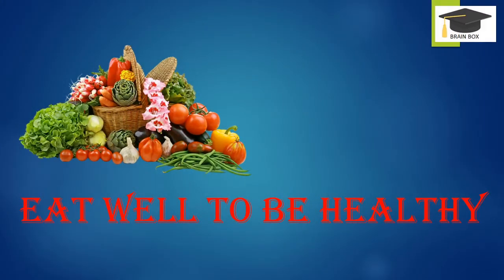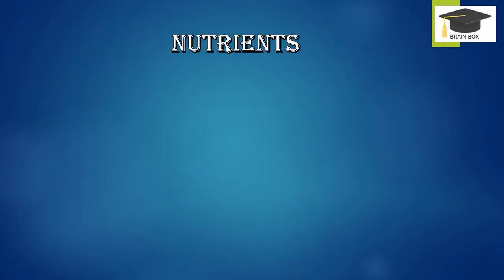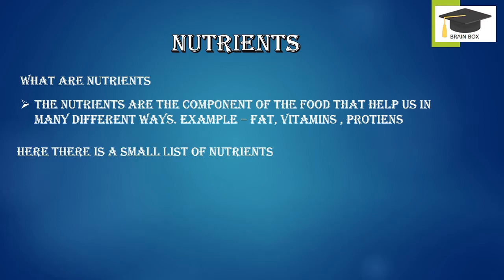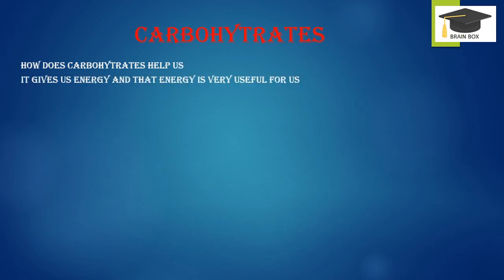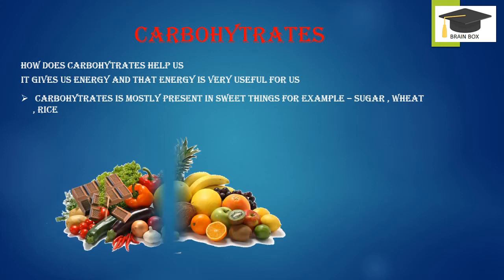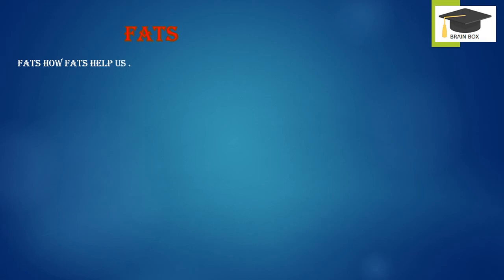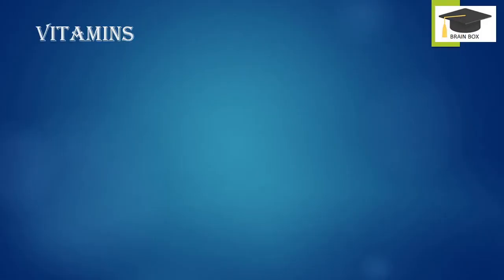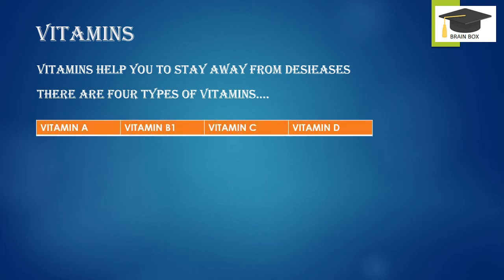Eat well to be healthy part 1 || Eat well Stay well || Eat well feel good || Eat well, Live well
This video will educate the students who want to know about which healthy food we should eat to keep our self healthy
Eat Healthy Live Healthy
स्वस्थ जीवन स्वस्थ खाओ
તંદુરસ્ત જીવો તંદુરસ્ત ખાઓ
ସୁସ୍ଥ ଜୀବନ୍ତ ସୁସ୍ଥ ଖାଆନ୍ତୁ
ആരോഗ്യകരമായ ജീവിതം ആരോഗ്യകരമായി കഴിക്കുക
ਸਿਹਤਮੰਦ ਸਿਹਤਮੰਦ ਖਾਓ
ஆரோக்கியமான வாழ்க்கை ஆரோக்கியமான சாப்பிட
ఆరోగ్యకరమైన జీవనాన్ని ఆరోగ్యంగా తినండి